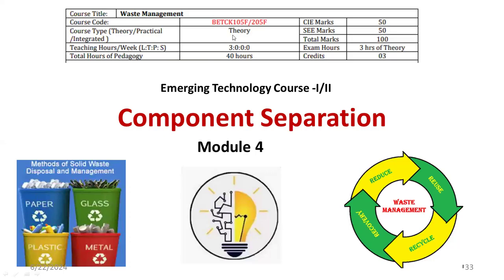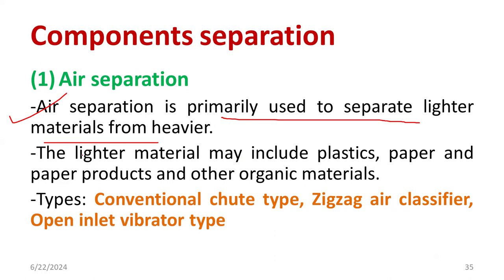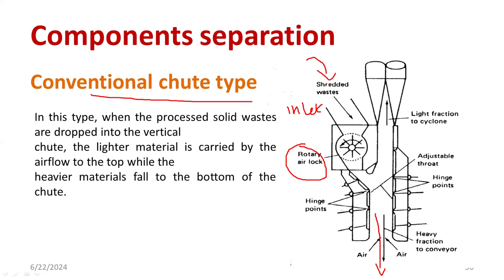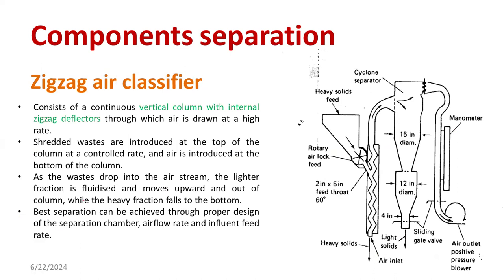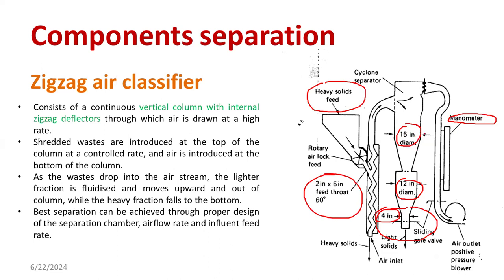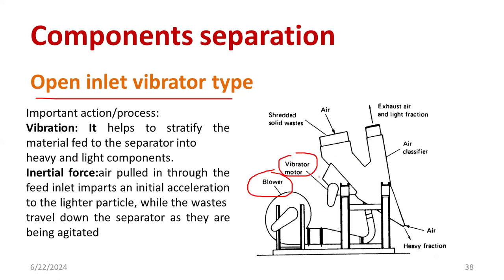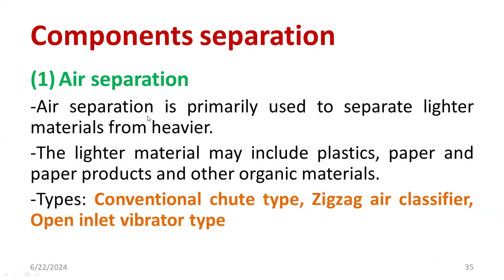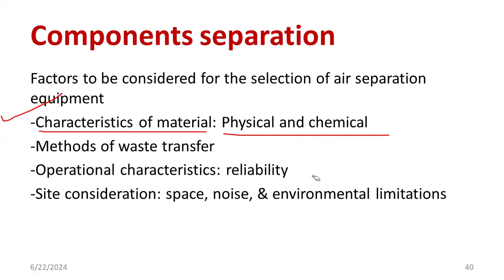Component Separation in Solid Waste Management | AIR SEPARATION in WASTE MANAGEMENT VTU Syllabus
Dear all,
In this video, we delve into the fascinating process of component separation in waste management, focusing on air separation techniques. Discover how this method efficiently sorts different materials from waste streams, ensuring optimal recycling and reducing landfill use.

🔍 What You'll Learn:

The basics of air separation in waste management
How air separation helps in recycling and waste reduction
The technology and equipment used in air separation
Real-world applications and benefits
♻️ Why Air Separation Matters:
Air separation is a critical component of modern waste management systems. By using air flow to separate materials based on their density and size, this process enhances the efficiency of recycling facilities and contributes to a more sustainable environment.

📢 Join the Conversation:
Have questions or want to share your thoughts on air separation in waste management? We love hearing from our viewers and engaging in meaningful discussions.